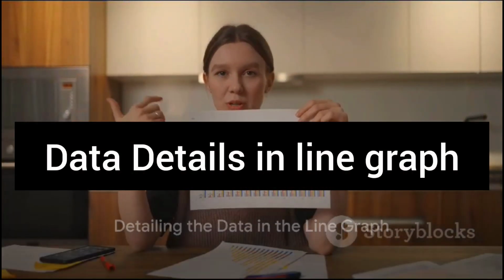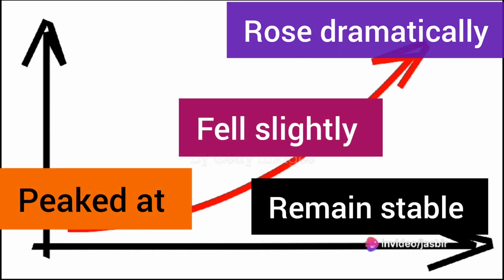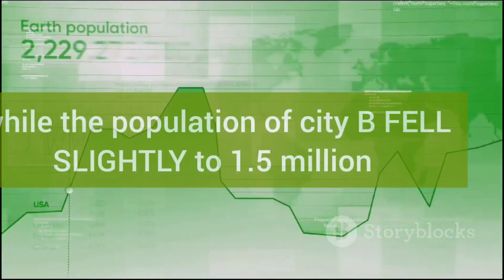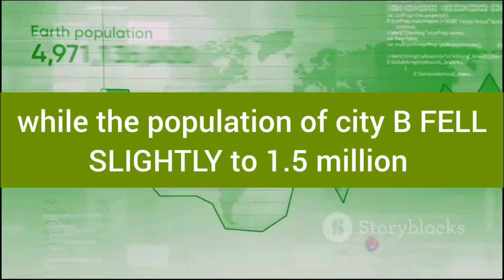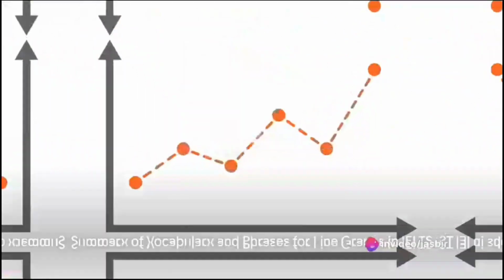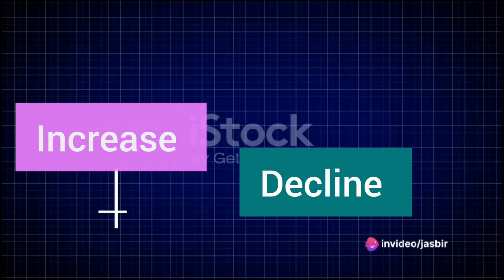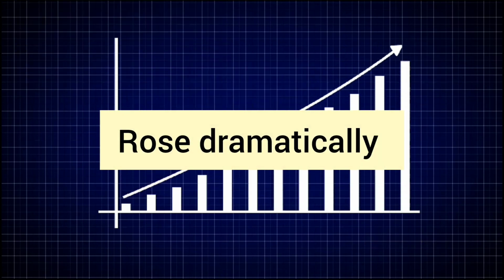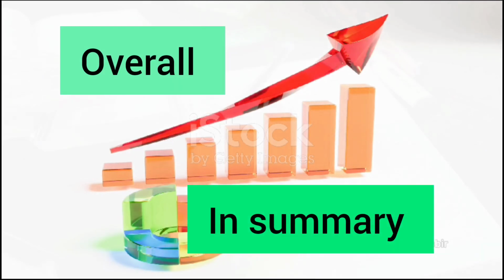Line graph vocabulary and phrases for 7+ band|IELTS academic writing task 1| A detailed description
writing task 1
line graph
vocabulary words for 7+ band
phrases and sentences
master line graph
IELTS writing task 1
new vocabulary
latest pattern
how to describe a line graph
describing trends and key features
ielts writing
ielts writing academic
ielts writing academic task 1
ielts academic writing,ielts writing task 1 academic band 9
ielts writing task 1 academic vocabulary
task 1
ielts writing task 1 table
ielts writing task 1 pie chart